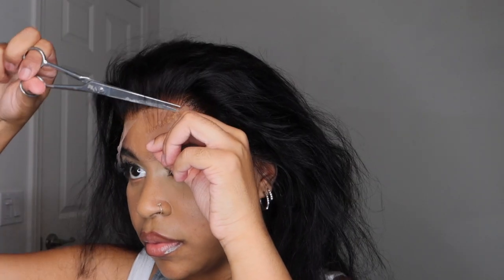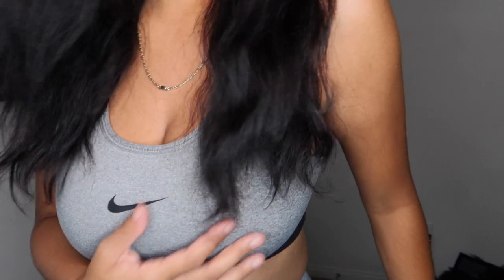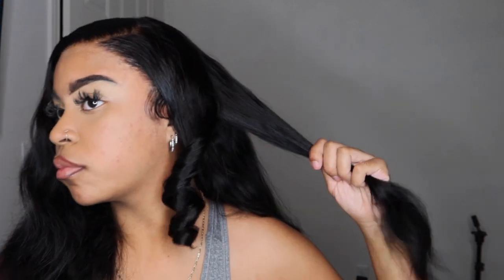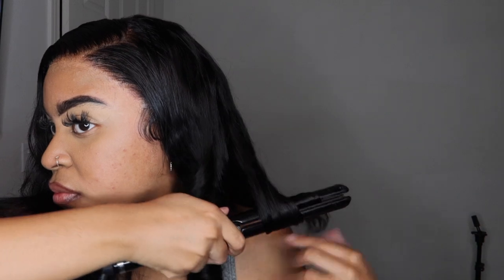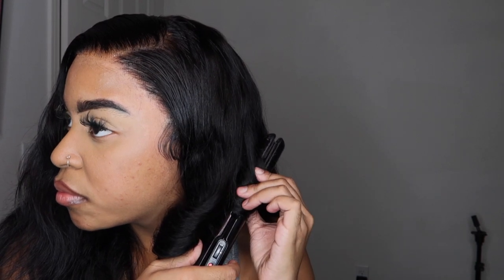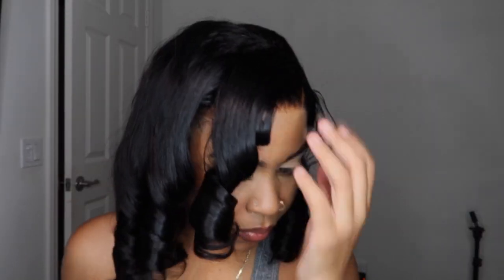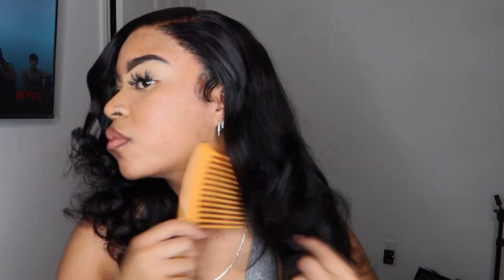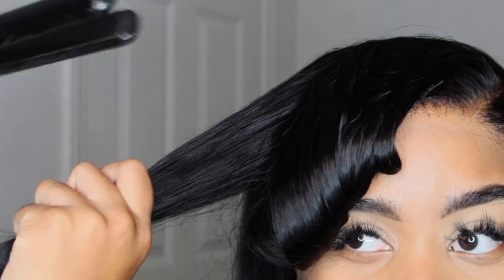How to: Voluminous Bombshell Flatiron Curls on Bodywave Lace Frontal Wig ft. Wiggins Hair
Hair details: 16 inches HD Body wave 13*4 frontal wig 180% density

You may also like:
1. Skin Melt HD Lace Wig➤
2. Top Selling Lace Frontal wig➤
3. NEW V part wig! More Natural➤

About Me:
Age: 20💓
Birthday: July 15 ♋️
Location: Southern California 🌴